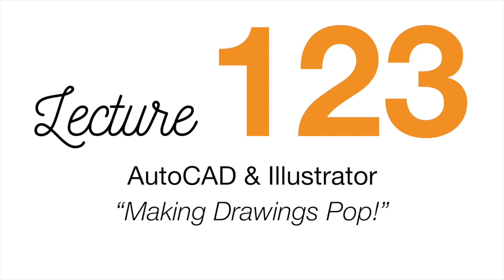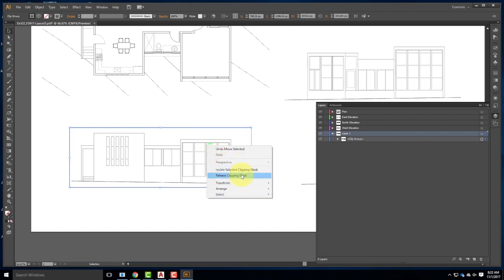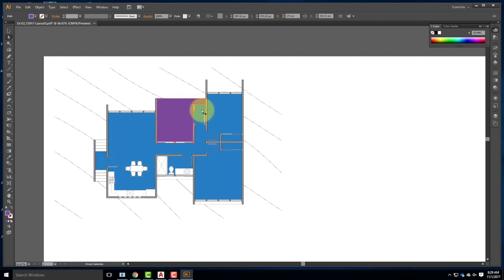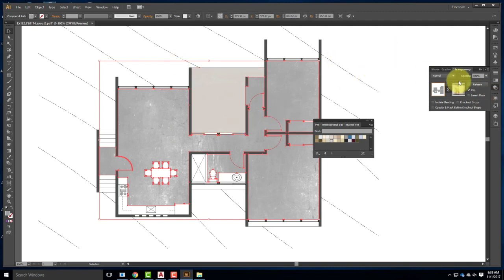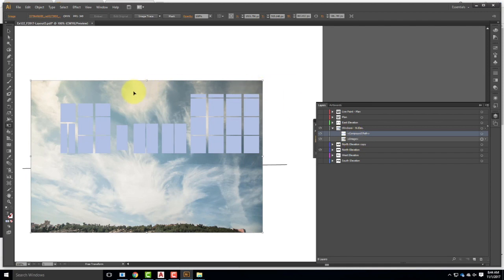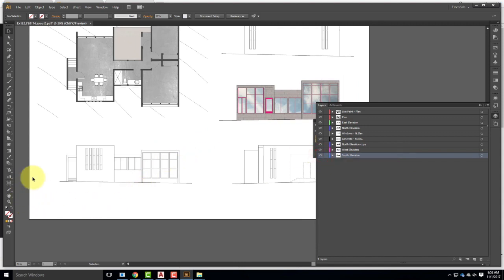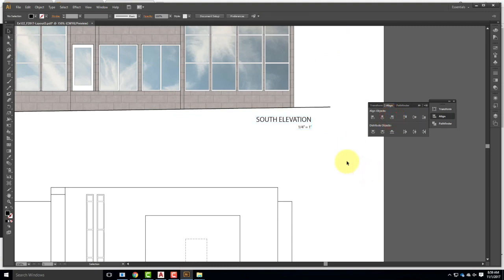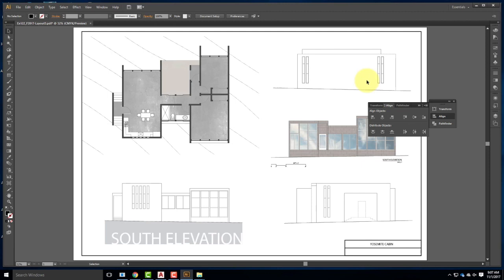Lecture 123 - AutoCAD and Illustrator (Fall 2017)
An overview of post processing an AutoCAD drawing using Adobe Illustrator.  Includes using the live paint tool to fill in regions with colors and or swatches.  Also includes diagraming using brushes and adjusting line weights and line types.  Includes adding text, notes and borders to an AutoCAD/Illustrator .pdf file.